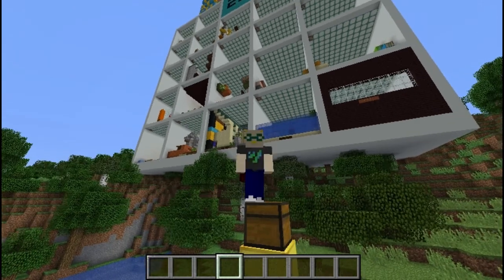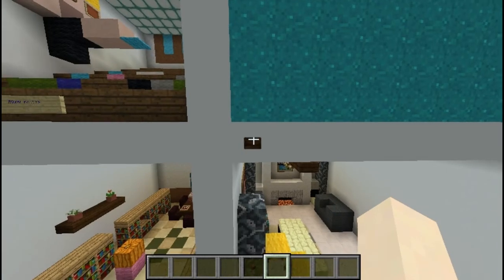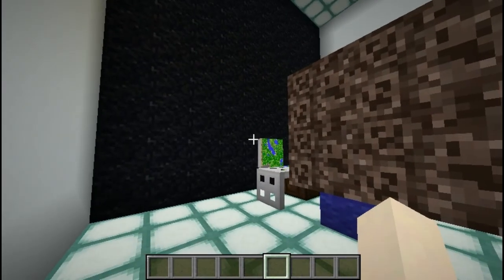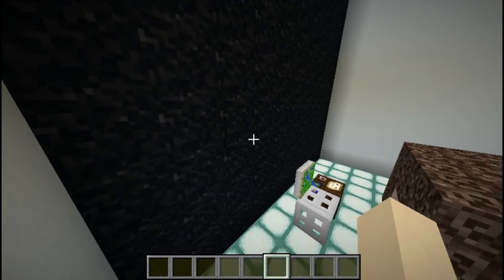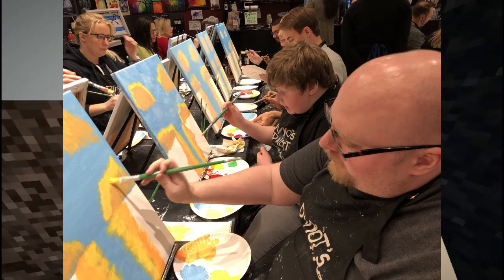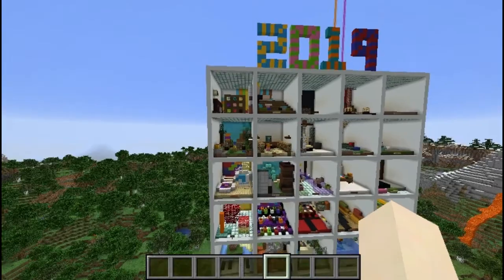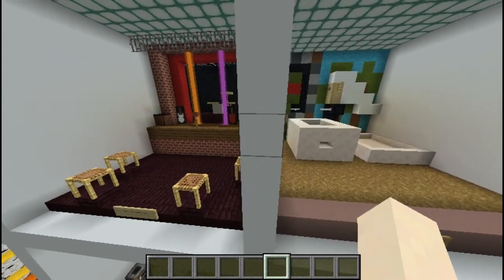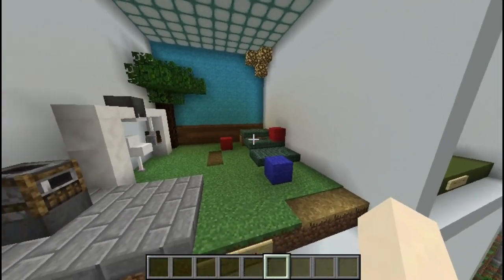Bob Ross, Joy of Painting - 25 Top Memories of 2019, #25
I'm memorializing my top 25 memories of 2019, in Minecraft!  Builds are in 10x10x10 spaces, in random order, and in the style of an Advent Calendar.

You can build along, or use the template as you like